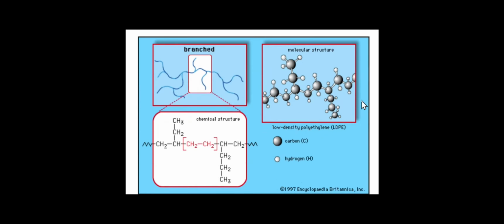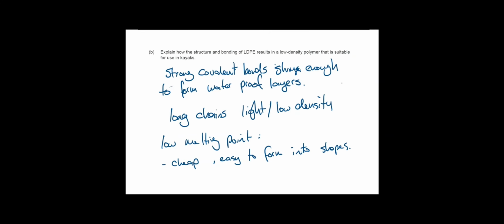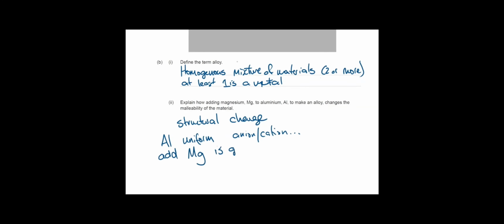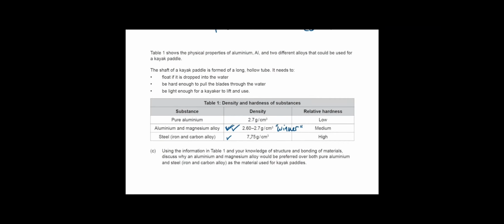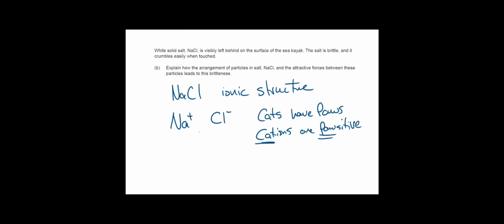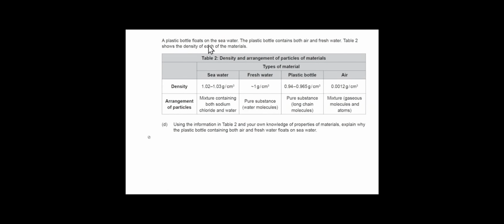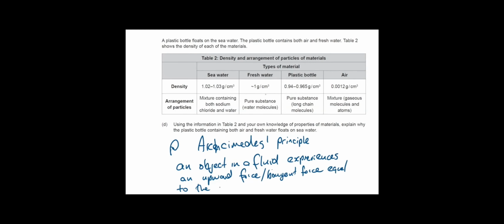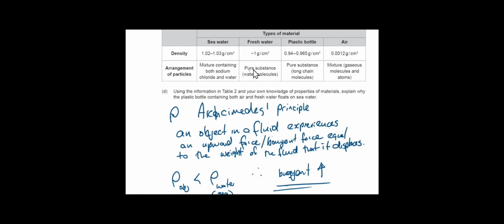Complete NCEA Level 1 Science 92023 Exam Walkthrough (2025) | Physical Properties of Materials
In this video, I walk through the NCEA Level 1 Science exam – Achievement Standard 92023, focusing on how the physical properties of materials inform their use.

We break down key ideas including:

Density, hardness, and strength

Melting point and boiling point

Ductility and malleability

Transparency and flexibility

Matching materials to real-world uses

This step-by-step exam walkthrough is designed for NCEA Level 1 students, teachers, and anyone revising for external NZQA Science assessments. I explain how to interpret exam questions, what Achieved, Merit, and Excellence answers look like, and common mistakes to avoid.

Perfect for:
✔️ NCEA Level 1 Science students
✔️ End-of-year exam revision
✔️ Last-minute exam prep
✔️ Teachers supporting student revision